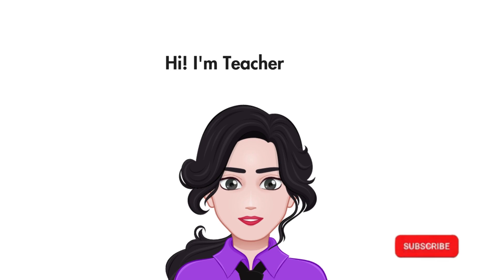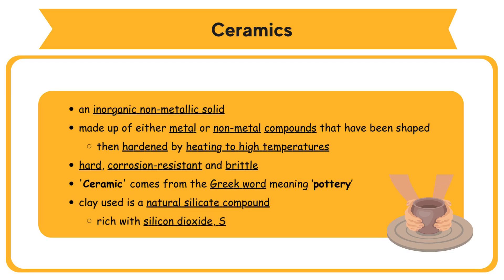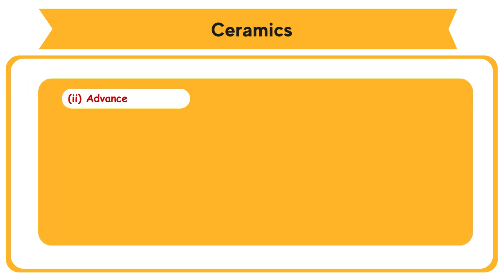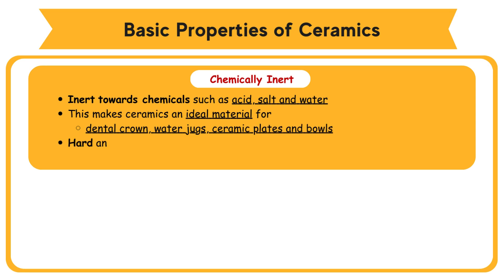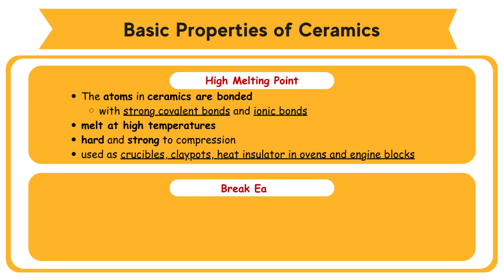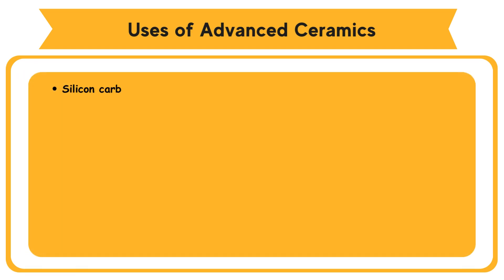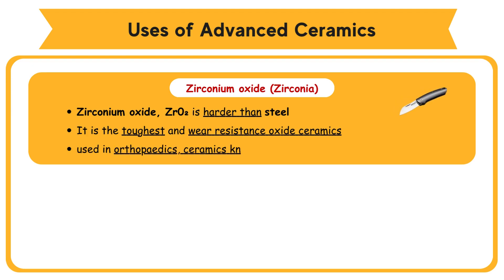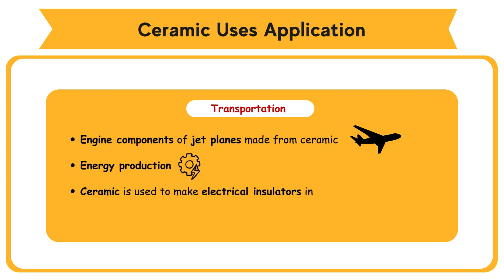SPM Chemistry Form 4 (Manufactured Substances in Industry) Chapter 8 - Part 3 Complete Revision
0:00 intro
0:21 8.3 Composition of Ceramics and Its Uses